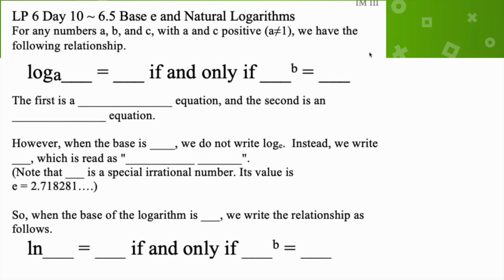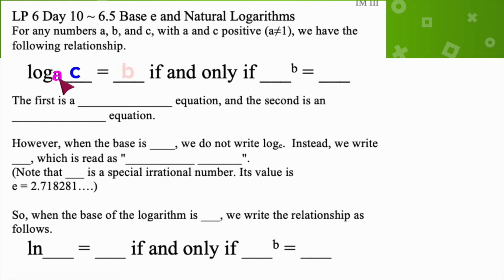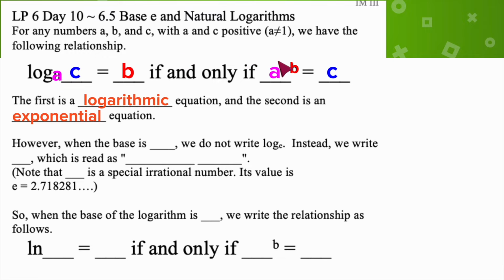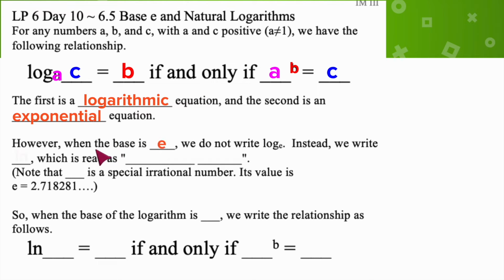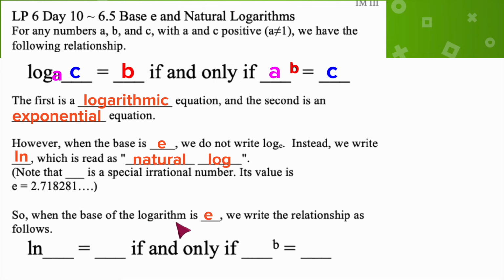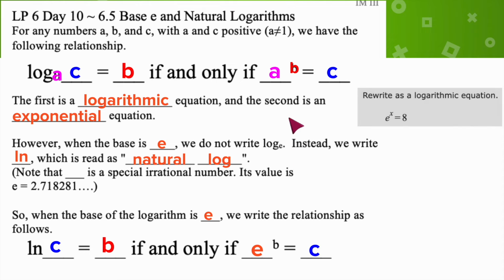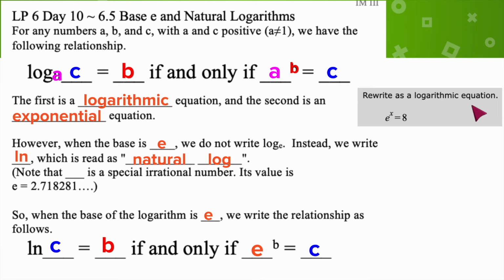Ch. 6.5 - Logarithms with Base 10 and e